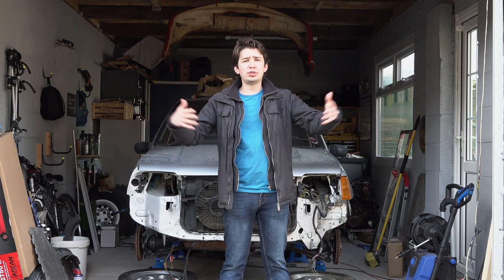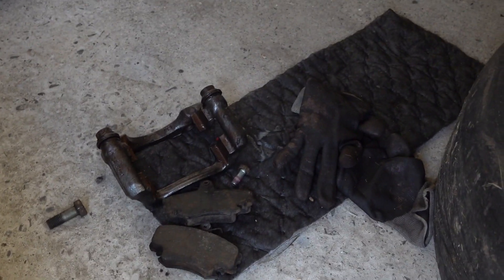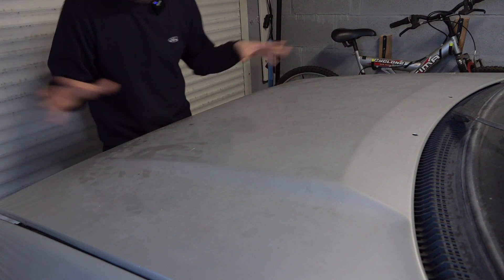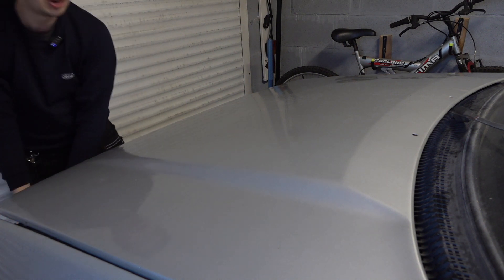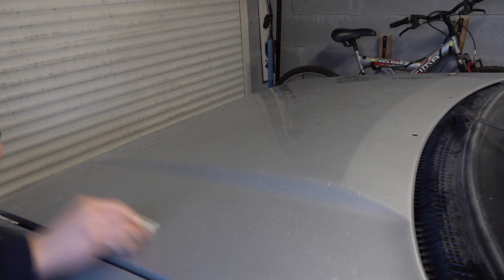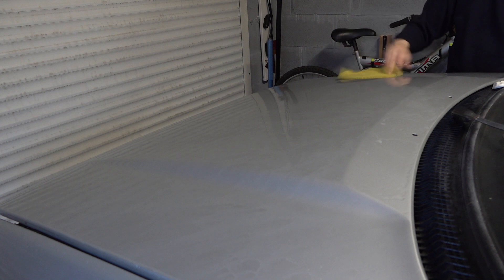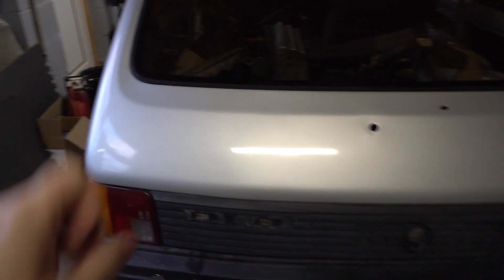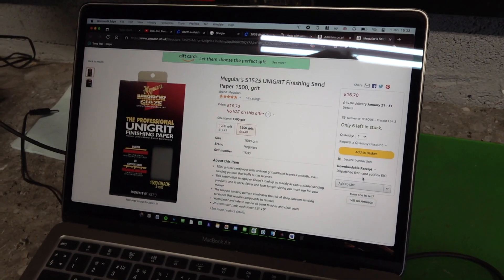Exterior Wash Pt.1 /// Peugeot 205 1.6 GTI // Running Down A Dream / 5.6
Whilst I am waiting on some mechanical parts to arrive, I decided that I might as well start on the bodywork. So, this is just a quick basic wash, prepping the car for a wet sand and compound.